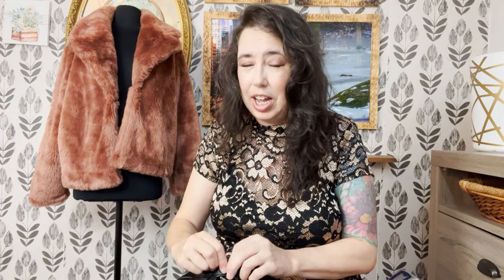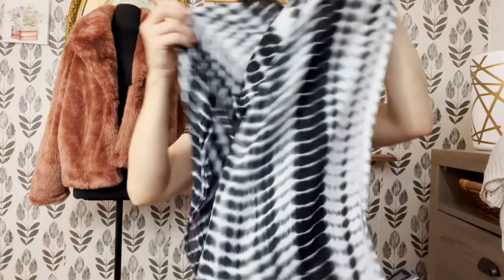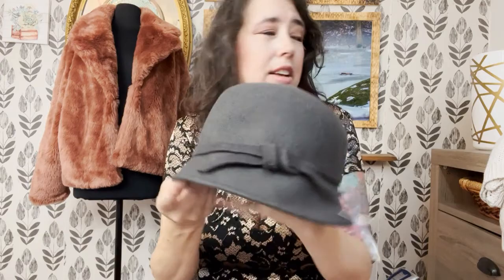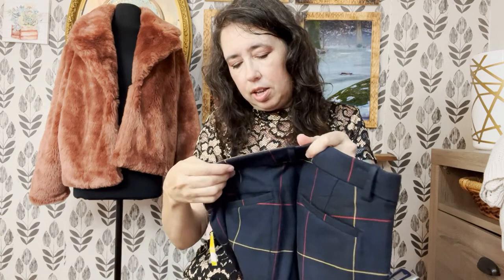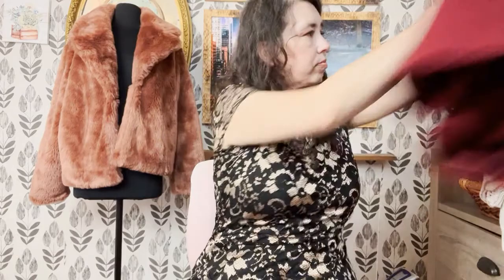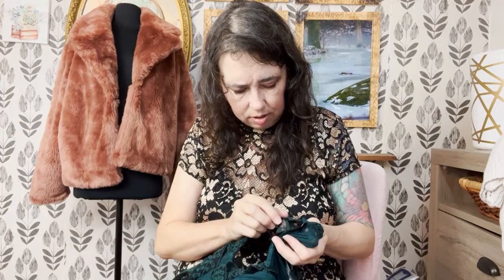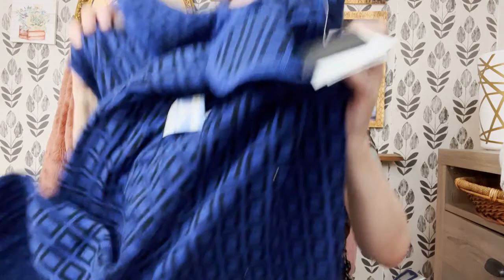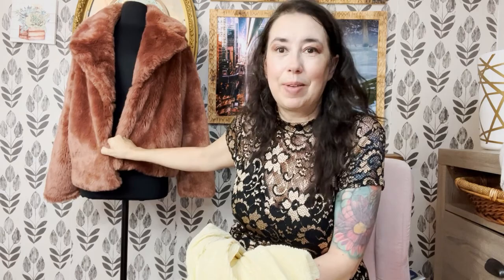Goodwill Thrift & Haul to sell on Poshmark Ebay Mercari and Depop TRENDS NOT BRANDS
Hello I am Lori Ann with Lathriftjunkie. I sell on Poshmark, Ebay, Mercari and Depop. I normally go to small Consignment Shops, the Goodwill Bins and buy Liquidations and have it sent right to my door. My dirty little secret is I hate to go into the Goodwill and look through hundreds of items on the racks. I tend to gravitate towards prints and things l like instead of looking at every tag and finding quality brands.

So I decided to up my game and work smarter not harder. I am making 20 min stops at different thrift shops including Goodwill and looking at one section each trip, then of course making my rounds to Coat, Hats, Purses and Belts because these sections are the easiest to look through.

Let's see how I evolve and if I turn into a Thrift Store Shopper by the end.

What do I do with all my finds? I sell them on Poshmark, Ebay, Mercari and Depop for a profit. This is all I do I shop and sell clothing online at home in my PJ's half of the time. I love my Job!

Want to Join me on Poshmark? Follow this link to sign up and you get $10 off your 1st order!
Join me on Poshmark—my favorite app to buy & sell fashion and more.

Do you need help crossposting? Check out Vendoo so you can list on several platforms in minutes

Flyp for Resellers: Get Free Resale Inventory | Online Sourcing for Resellers
HTTPS:/JoinFlyp.compro-seller?code=56